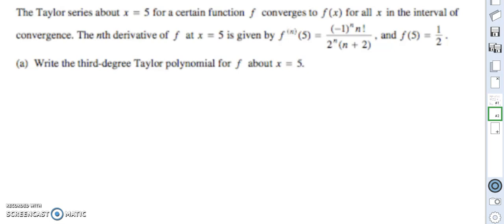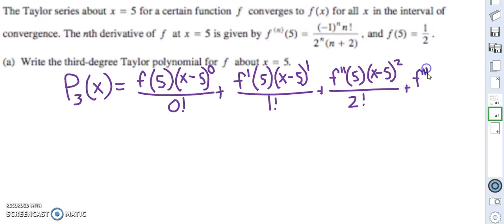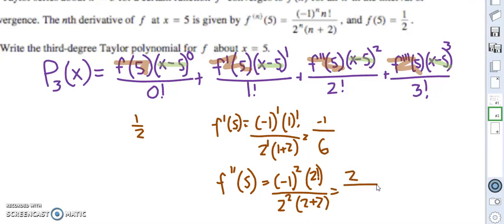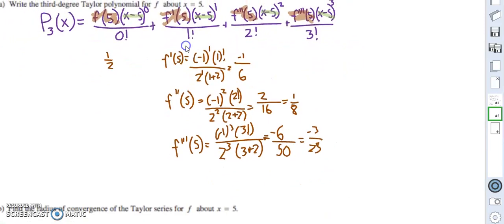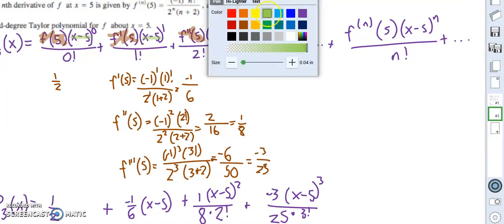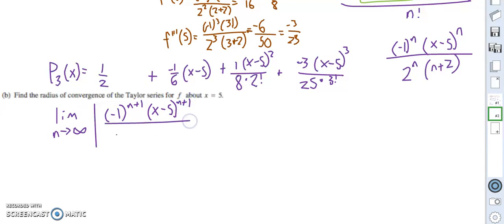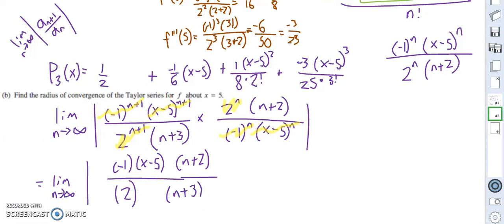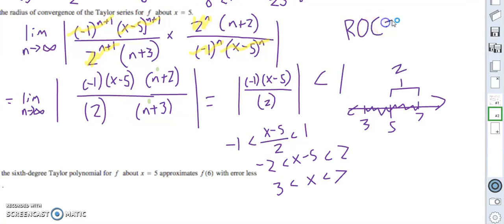Ch 8 FR8ab